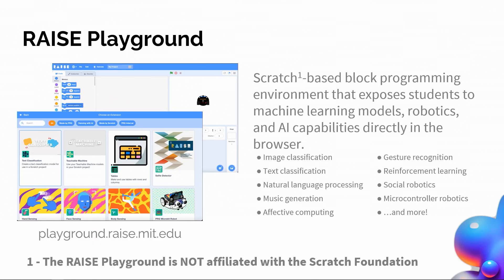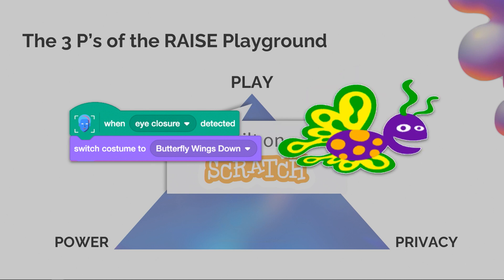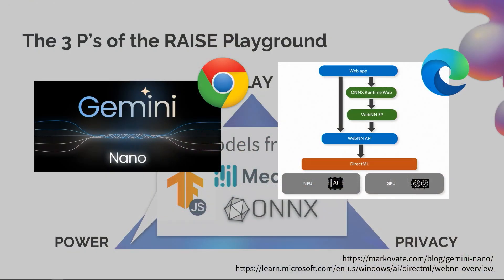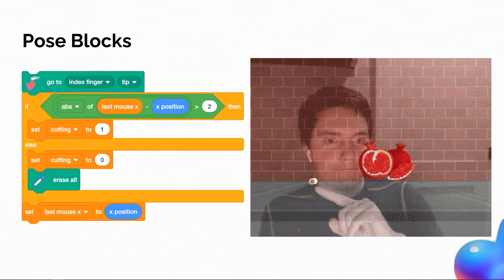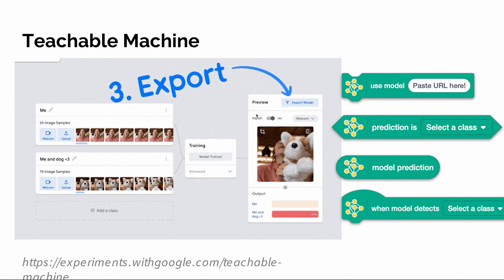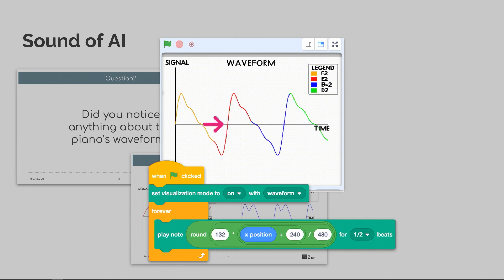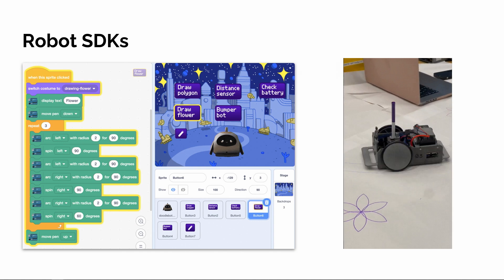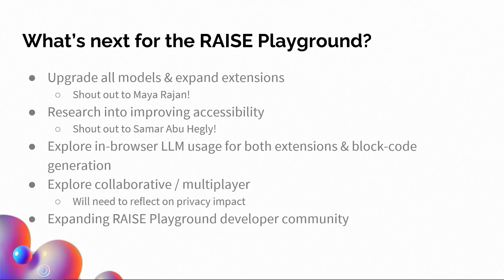MIT AI + Education Summit 2024: Parker Malachowsky, AI Curriculum Designer, MIT RAISE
MIT's Parker Malachowsky talks about RAISE Playground at the AI + Education Summit.